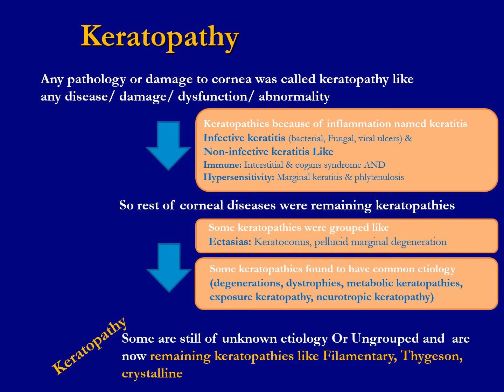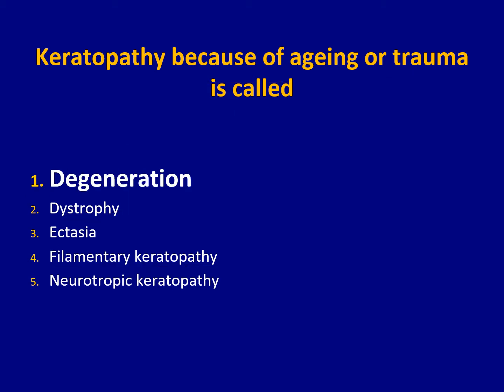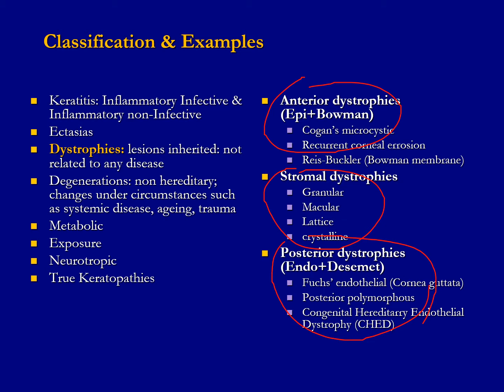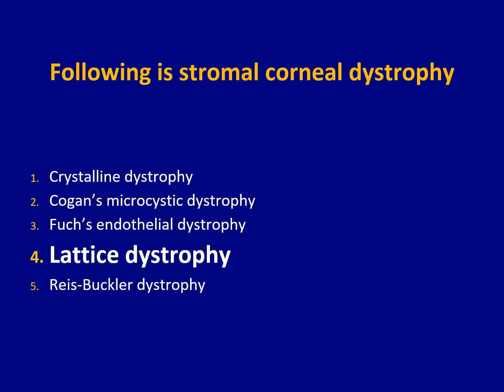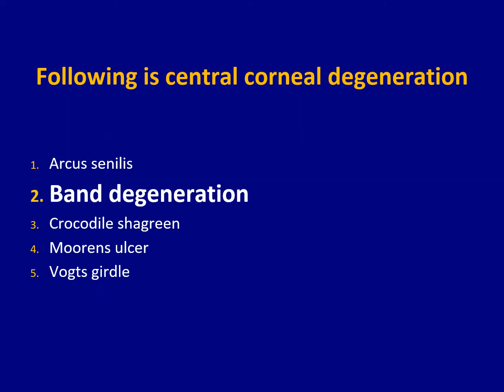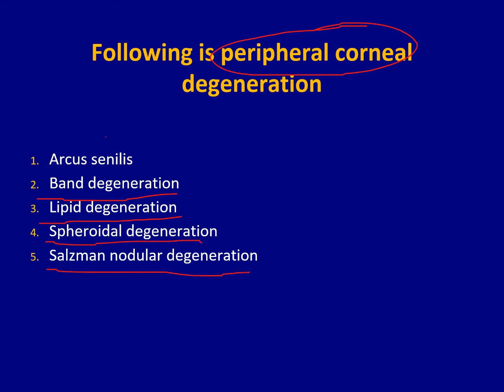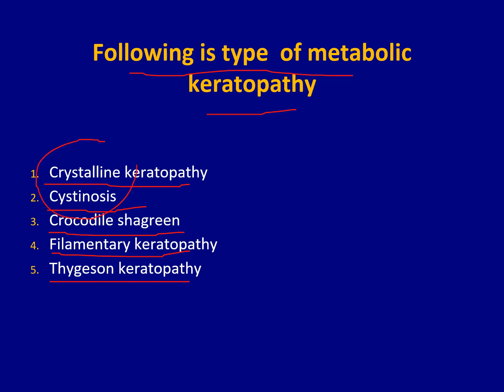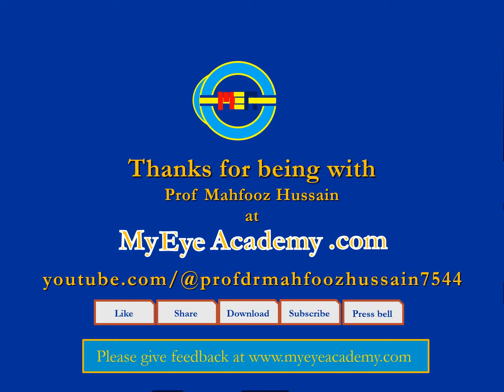VMCQ cornea 7.1 cornea 1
Ophthalmolgy MCQs. All MCQs in this video are cornea related